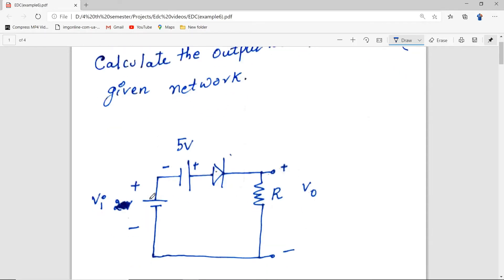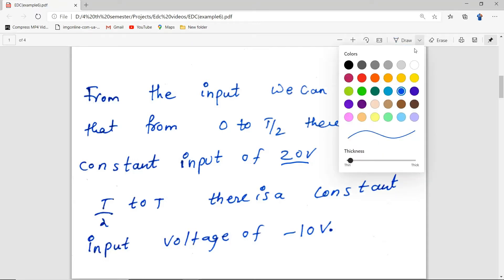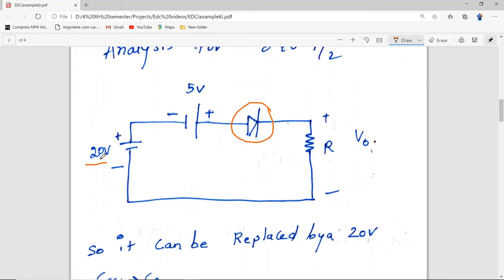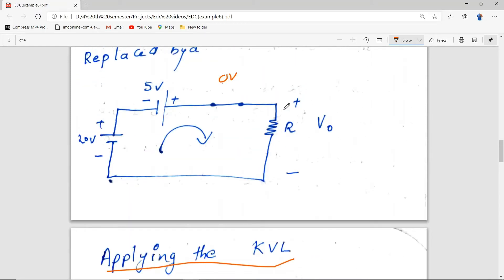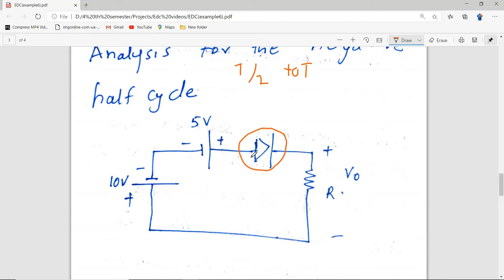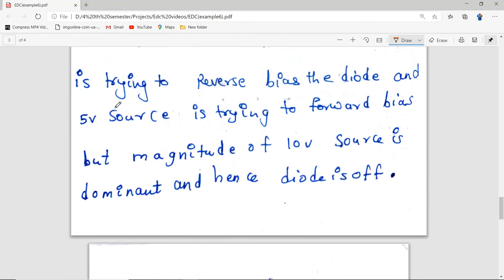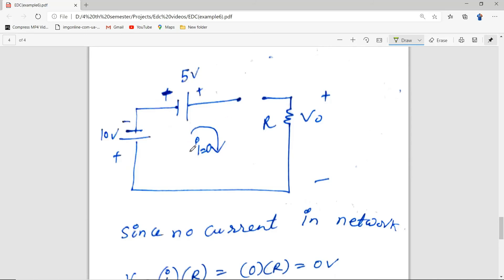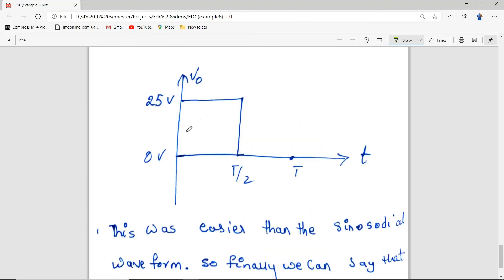Determine the output waveform of this circuit |Square waveform as the input|series clipper circuit.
In this video i have explained about the an example and it is about the series clipper.
What is a series clipper?
Series negative clipper is a circuit which clips of negative half cycle and doesn't effect the positive half cycle.